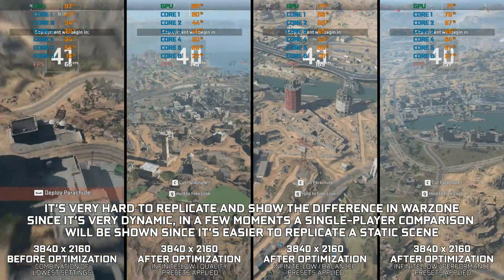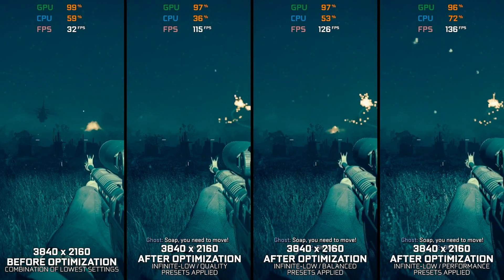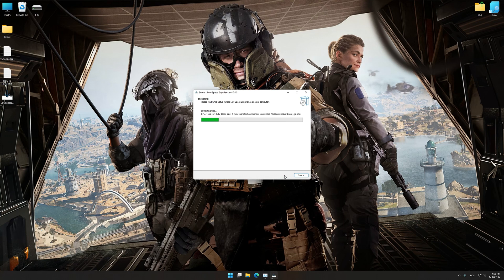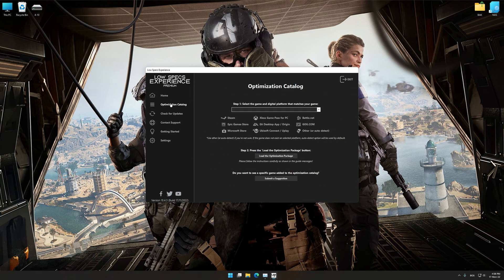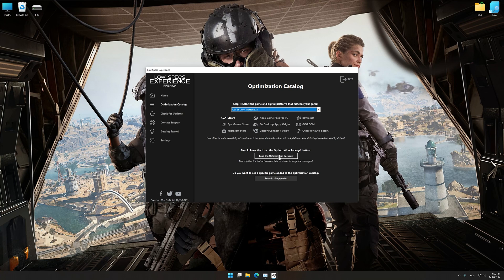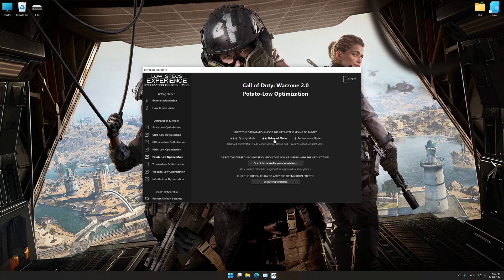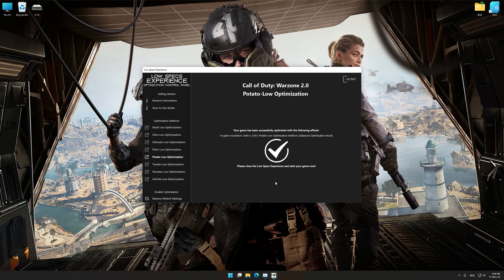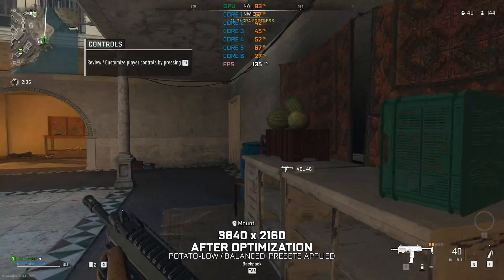Call of Duty: Warzone 2.0 | How to Get Maximum FPS Boost and Fix Lag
This Maximum FPS Boost guide for Call of Duty: Warzone 2.0 shows you how to increase and maximize frame rates, fix lag, reduce stutters, and improve overall performance using the Maximum Performance presets in Low Specs Experience.

⏱️ Timestamps

00:00 Before vs After Optimization
00:45 Optimization Guide
02:15 Additional Gameplay Footage